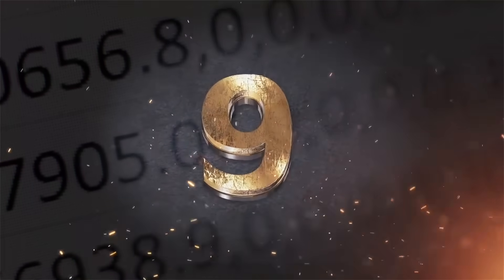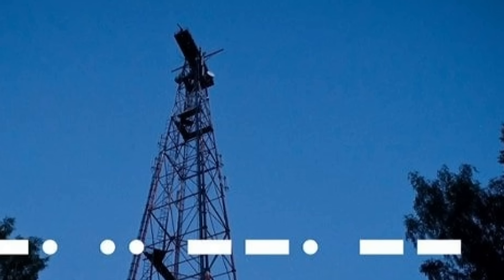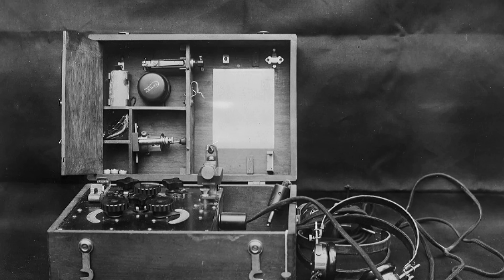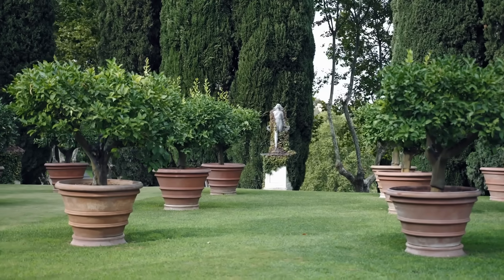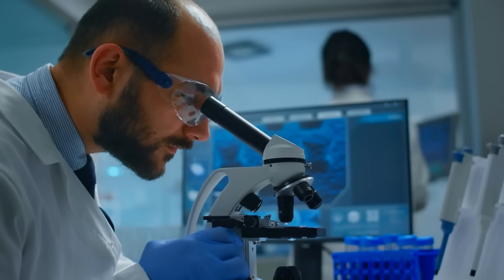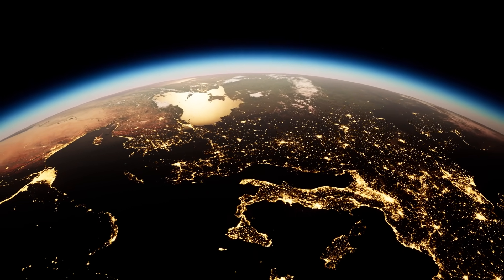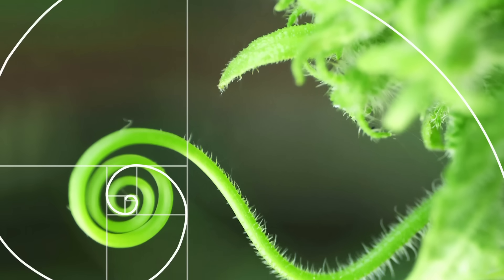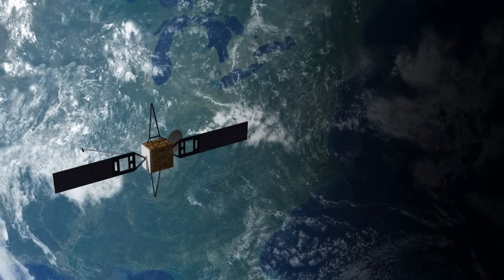Bizarre Events That Prove The World Is A Simulation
Bizarre events that prove the world is a simulation are not as far-fetched as they seem. From strange glitches in reality to mind-bending coincidences, evidence is mounting that our universe may be a carefully constructed simulation. In this video, we dive into the most mysterious occurrences that suggest we’re living in a digital construct, exploring unexplainable phenomena, quantum theories, and eerie experiences that will make you question everything. Join us as we uncover the hidden signs and mind-blowing theories that challenge everything we thought we knew about the world and reality itself. Could we really be living in a simulated world? Watch to find out!

Edited By:
Dalia Y.

Set Manager:
Chris Stiuso

Timecodes:
0:00- Intro
0:19- Tectonic Strain
1:34- Global Consciousness Project
2:47- The Backwards Music Station
4:02- The Flyby Anomalies
4:57- Dream-Reality Crossovers
6:02- The Double-Slit Experiment
7:12- Biocentrism
8:04- The Planck Length Limit
9:06- Math Running the Show
10:05- Time Dilation and Simulation Prioritization